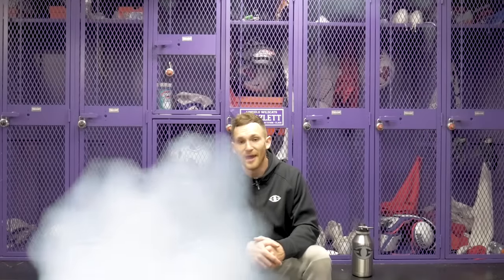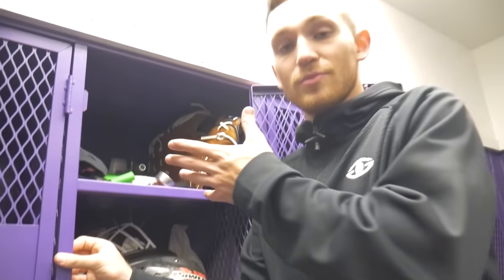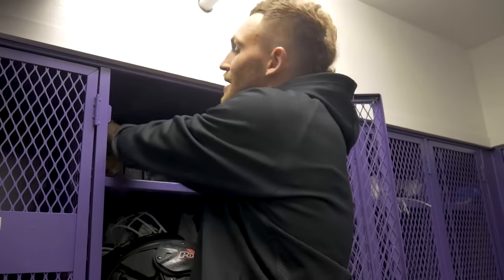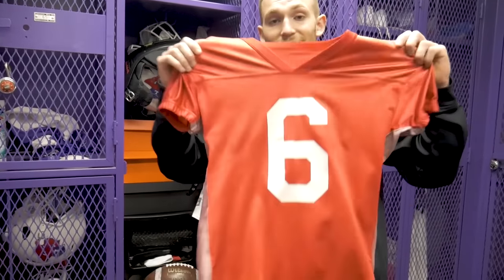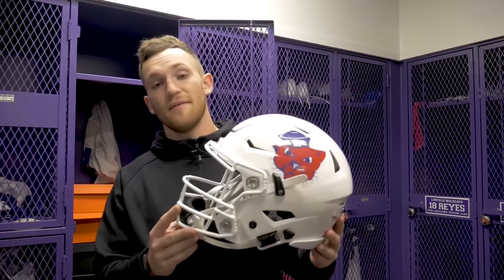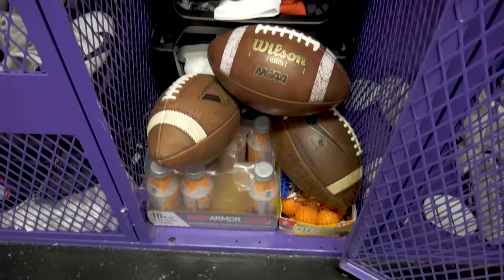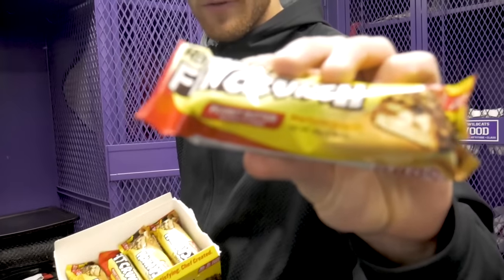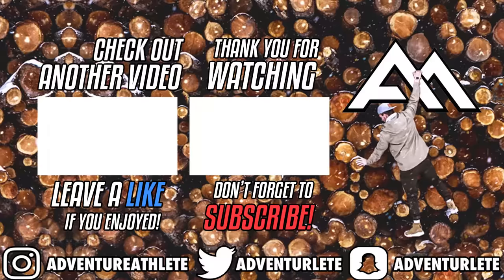What Football Gear Is Inside My Locker?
🎯- 💰- Join my PATRON Community if you would like to gain more exclusive access/content and the opportunity to receive private coaching/mentorship